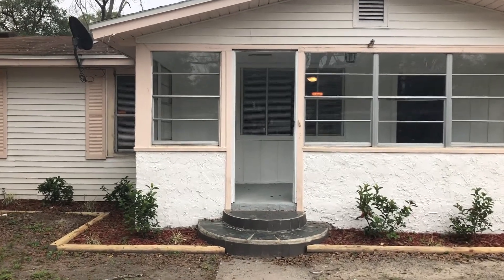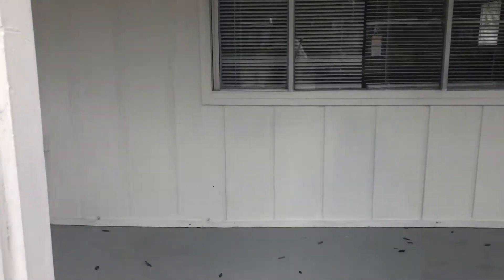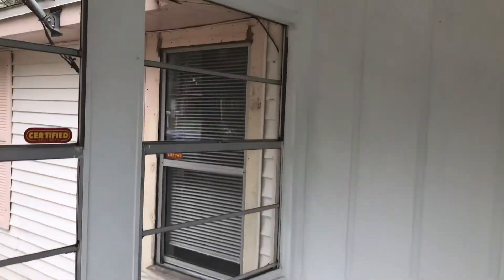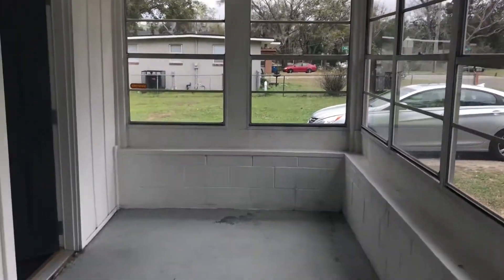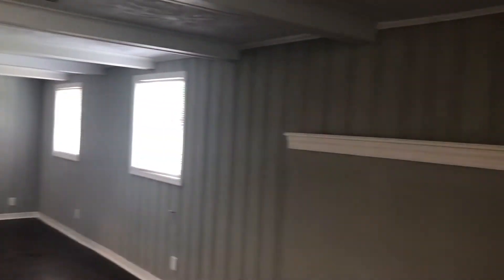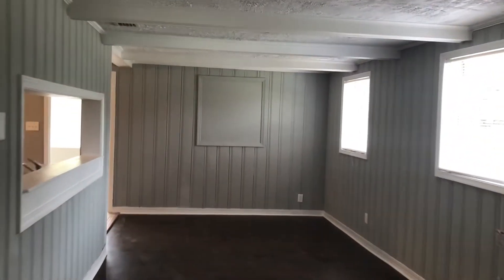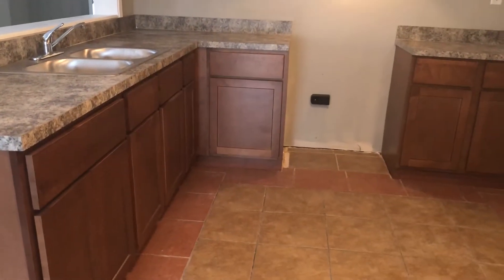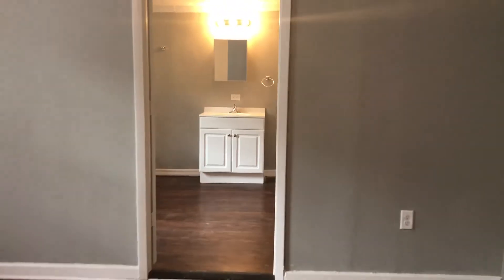Investment Property 8112 Galveston Ave Jacksonville Final Walk